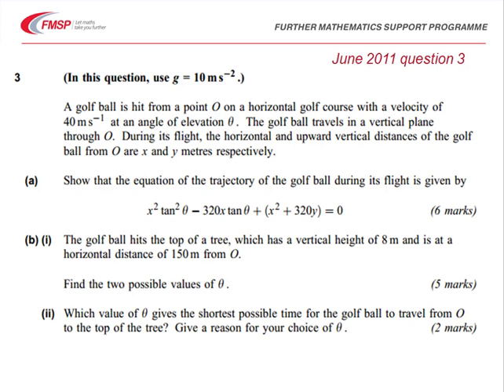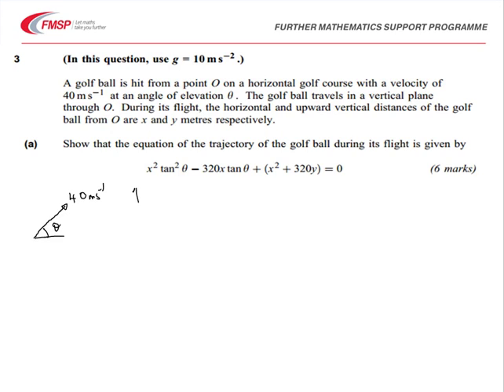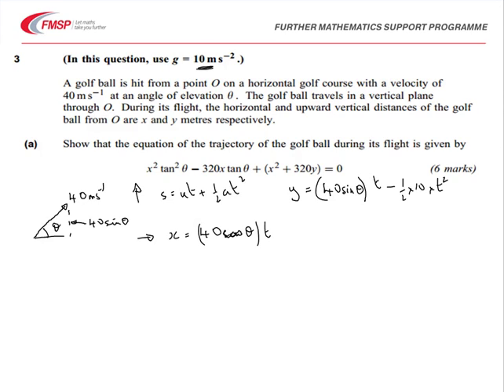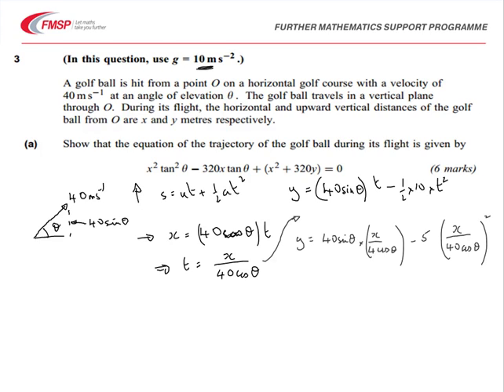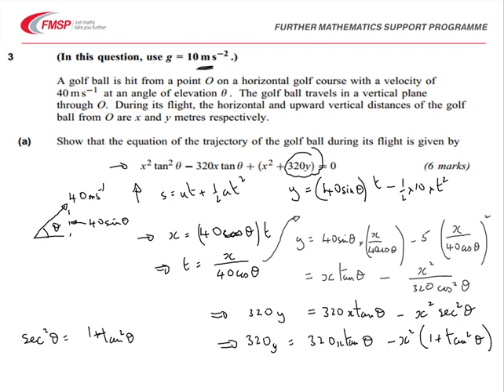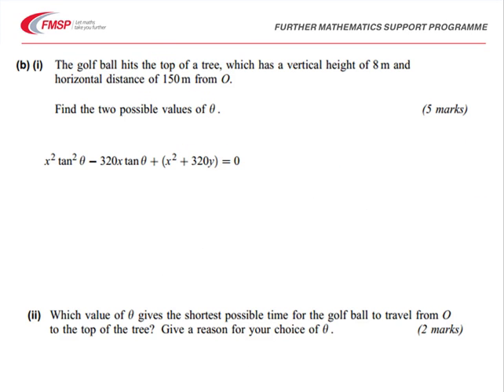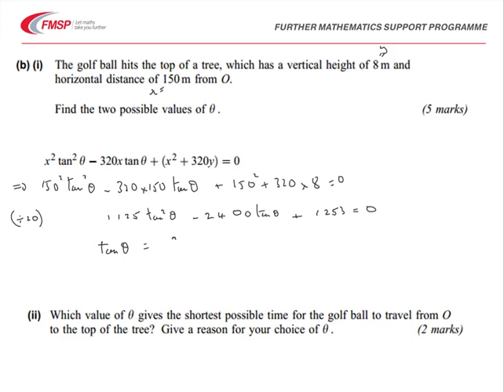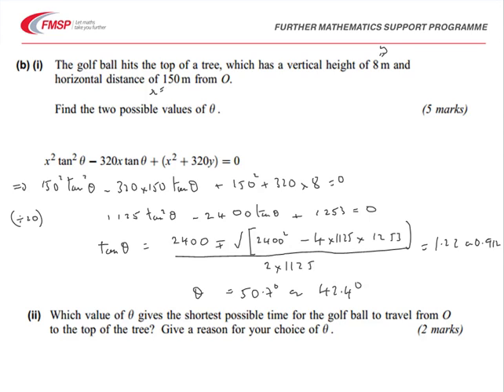FMSP Revision: M3 AQA Jun 2011 qn 3